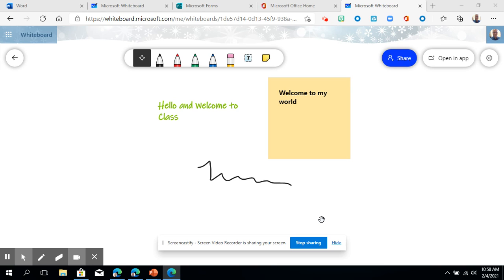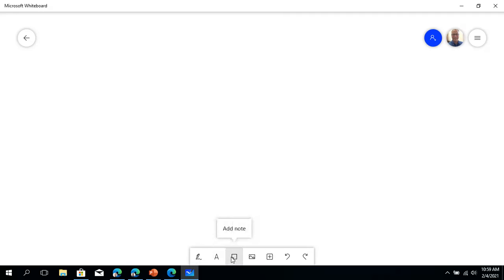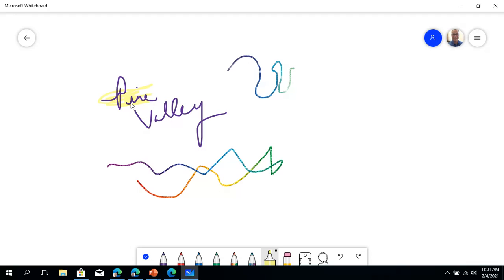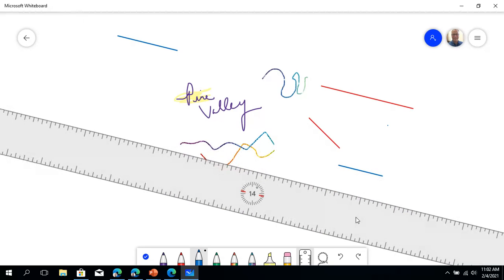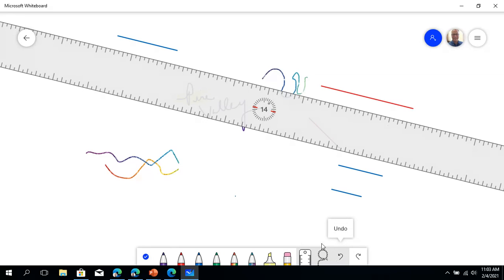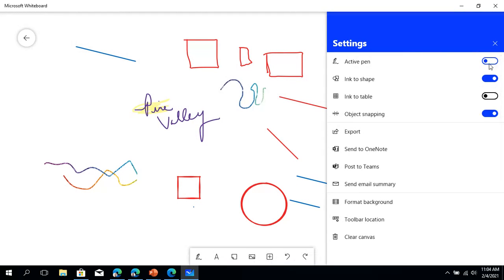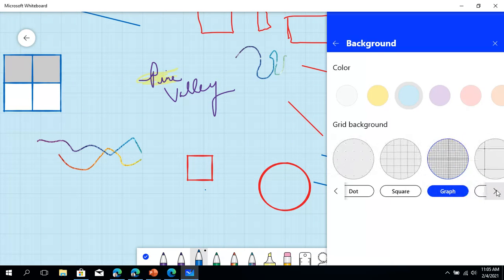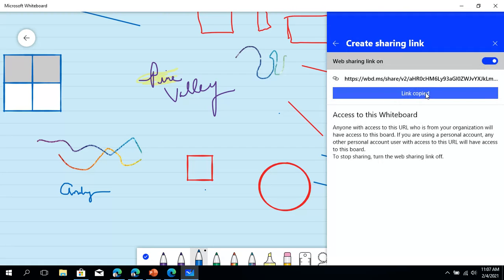Using the Desktop App of Whiteboard